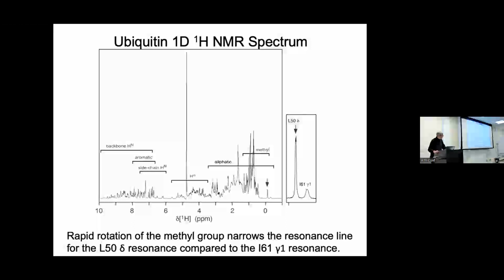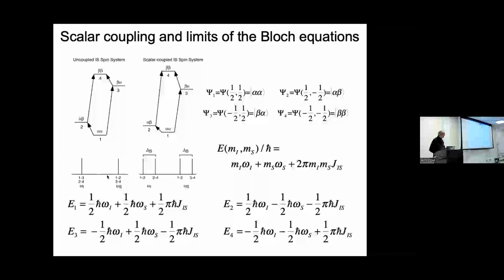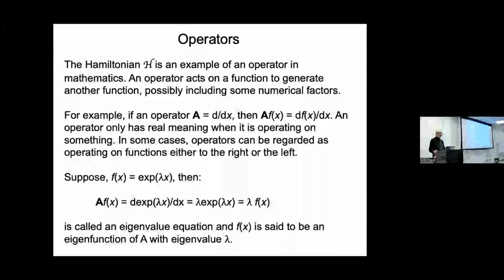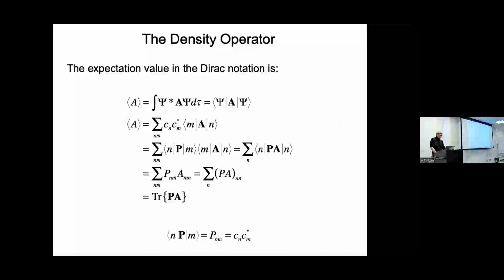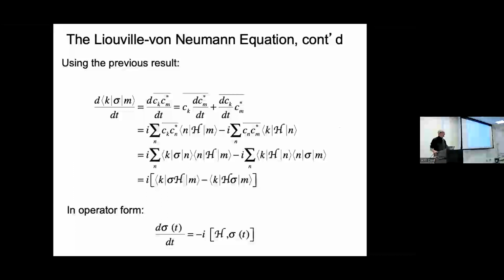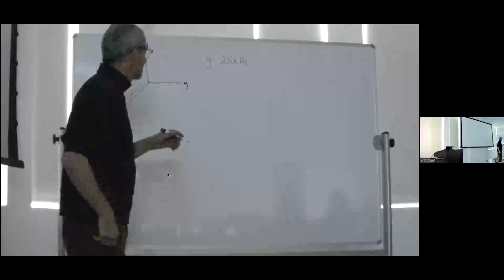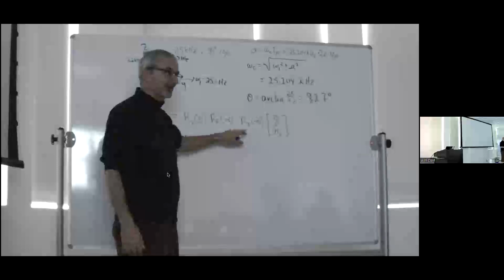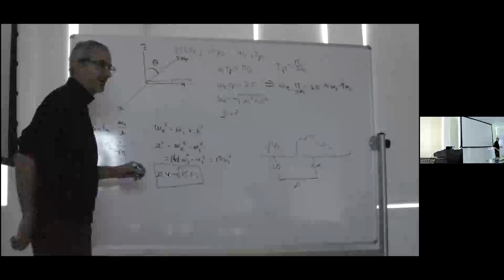Quantum description of NMR spectroscopy, Chapter 2 January 31 2024